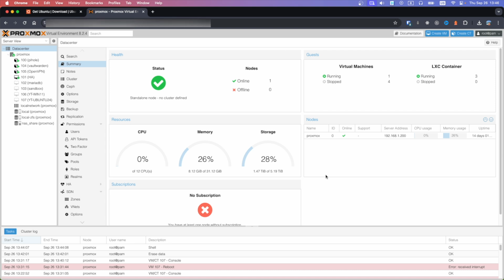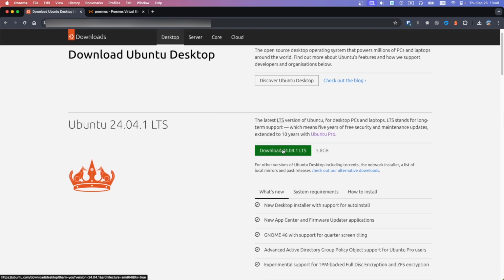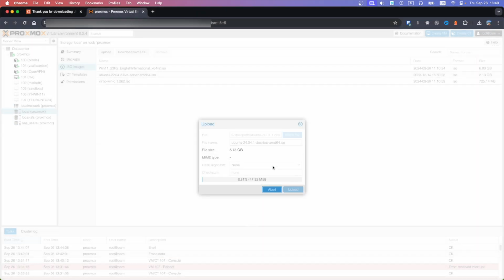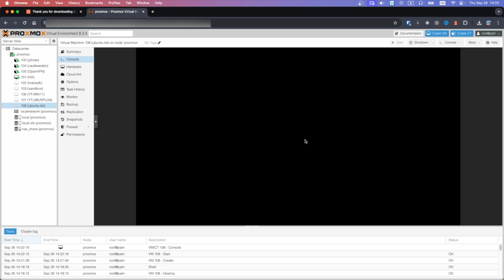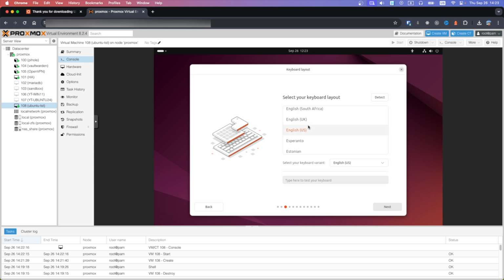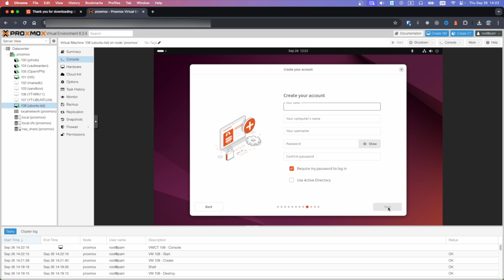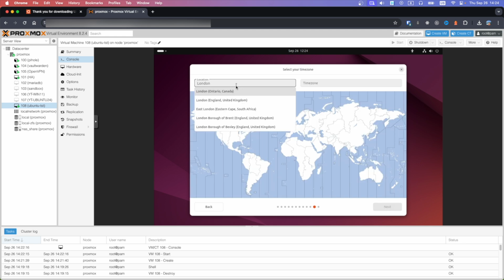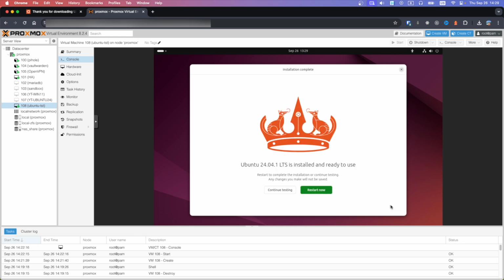How To Create Virtual Machine with Ubuntu 24 Desktop in Proxmox 8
Learn how to easily set up a virtual machine running the latest Ubuntu 24 Desktop environment on your Proxmox 8 server. This step-by-step tutorial covers everything from downloading the Ubuntu ISO to configuring your VM settings in Proxmox. Perfect for testing new software, development environments, or simply exploring Ubuntu without affecting your main system.